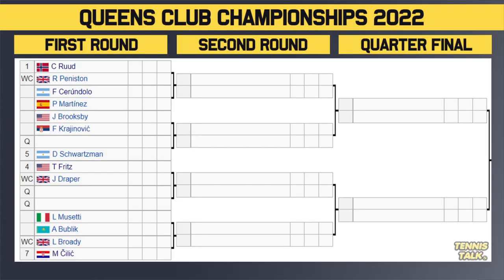Queens Club Championships 2022 | ATP Draw Preview | Tennis Talk News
Queens Club Championships 2022 official men's draw is out now. This event in London, England will feature some of the best players in the world including Andy Murray, Matteo Berrettini, Casper Ruud and Denis Shapovalov.